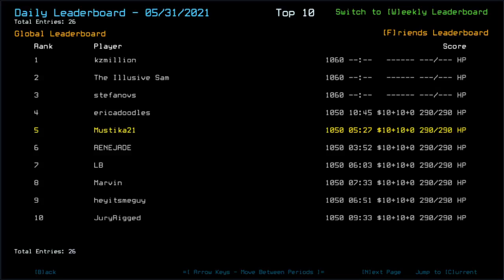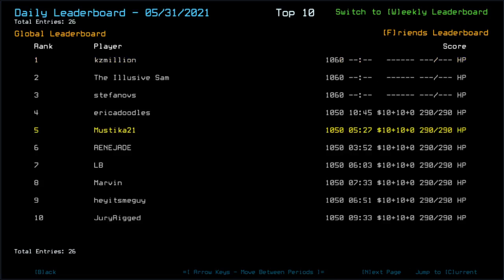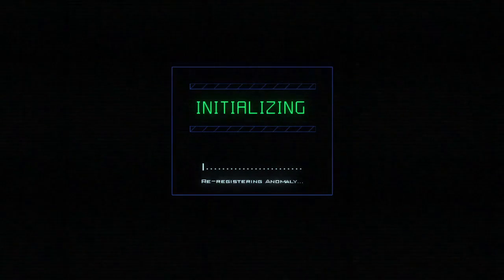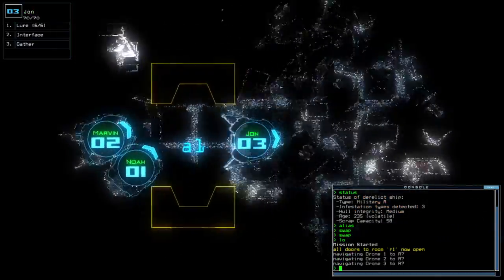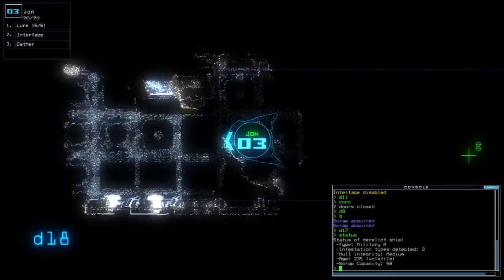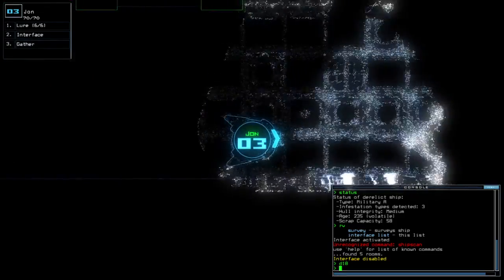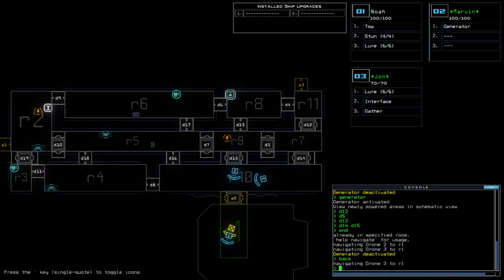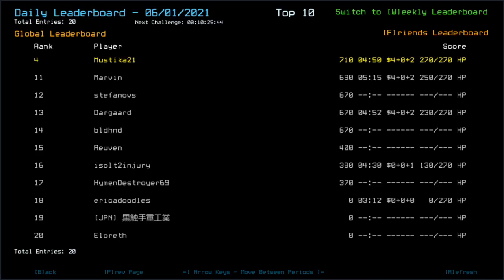Duskers Daily 1 Jun 2021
Figured my time would still beatable, regardless.